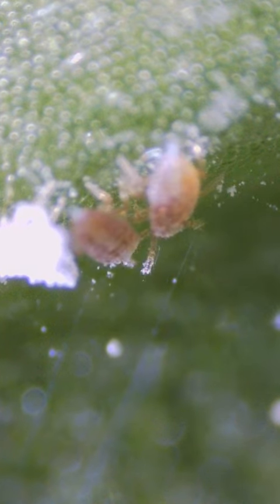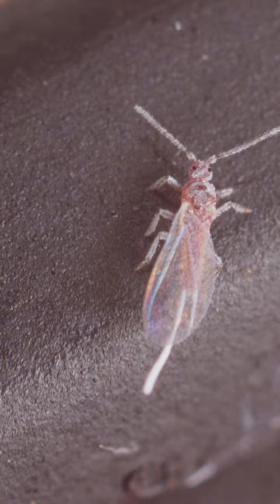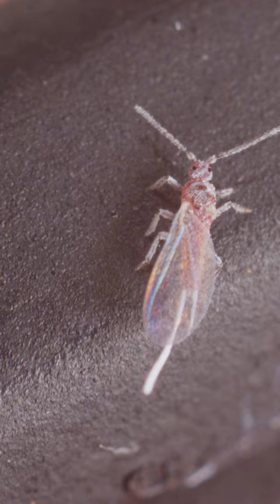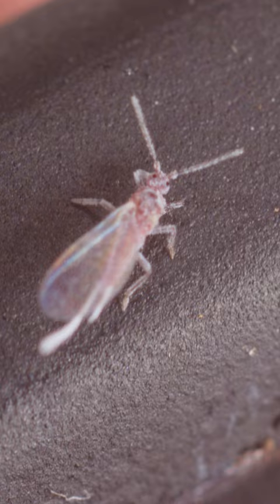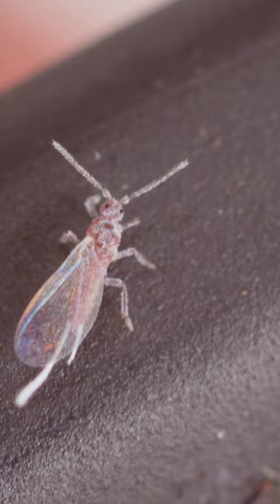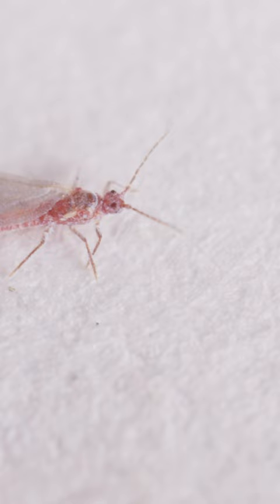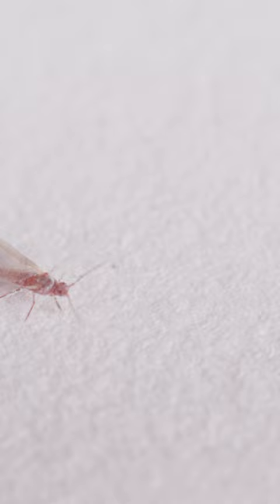What Do Male Mealybugs Look Like?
In this video I show you what a male mealybug looks like, they have wings and live a short life, they cannot eat and they can only breed before dying. Hope you guys like seeing these mealybugs up close and personal.

Lights_________________

36 True Watts
Works great in light fixtures

Random Necessities_______________________________________________

Materials________________________________________________________